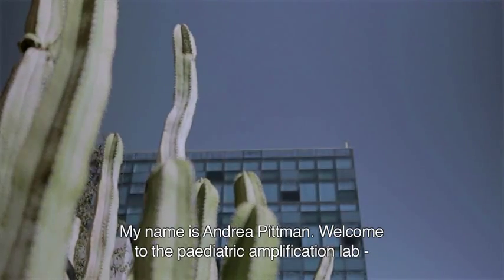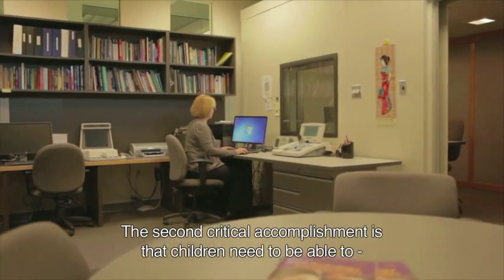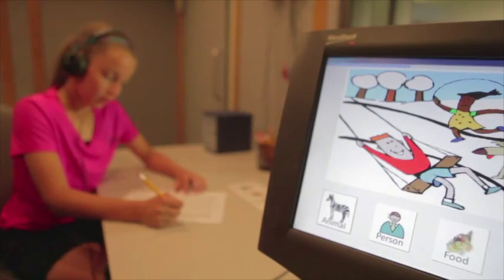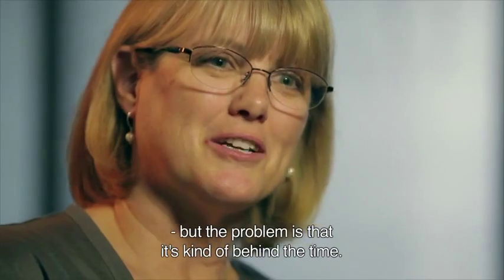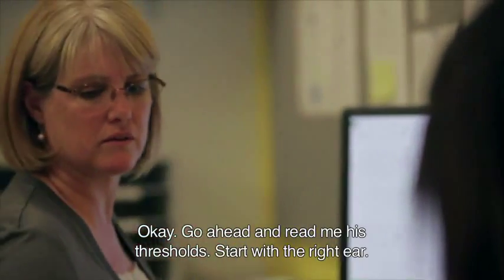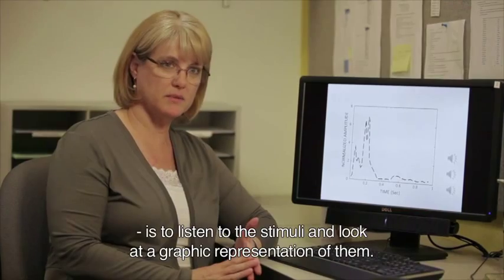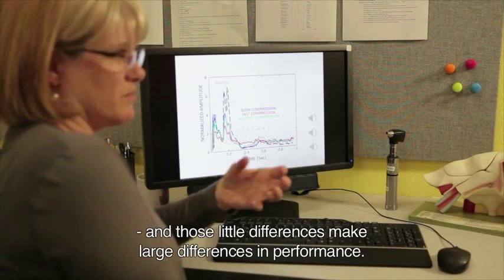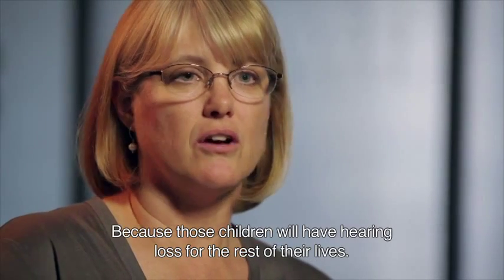Advantages of Speech Guard E using Adaptive Compression in Oticon Sensei hearing aids - full version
Dr. Andrea Pittman, PhD, Associate Professor, Department of Speech and Hearing, Arizona State University has made a study on compression strategies: "Effects of Fast, Slow and Adaptive Amplitude Compression on Children's and Adult's Perception of Meaningful Acoustic Information".

Her study shows that listeners (including children) with hearing loss may derive significant benefit from hearing instruments that employ adaptive amplitude compression, especially in complex listening environments. Oticon Speech Guard E is an adaptive compression system used in for example Oticon Sensei and other wireless hearing aids.

Want to know more about Oticon's adaptive compression strategy named Speech Guard E?

Do you want to learn about Dr. Andrea Pittman’s independent study on compression strategies? Read her full paper on Journal of the American Academy of Audiology: